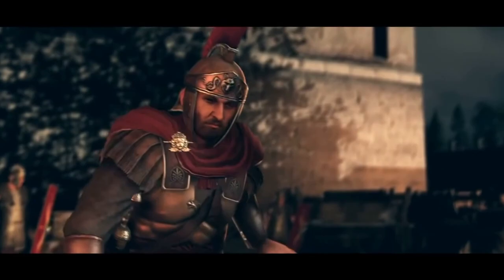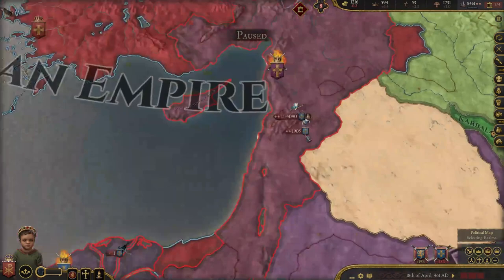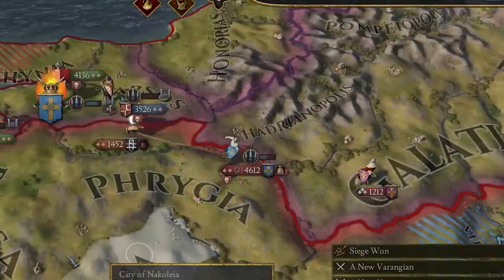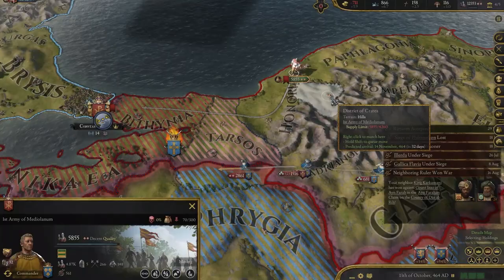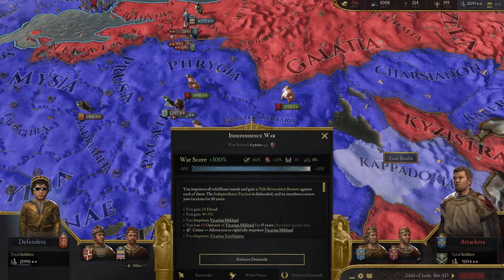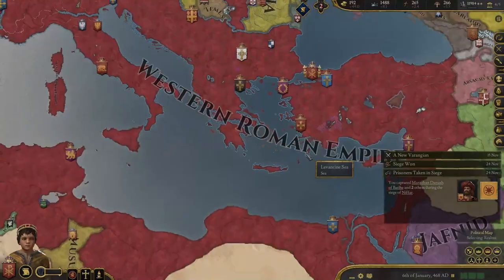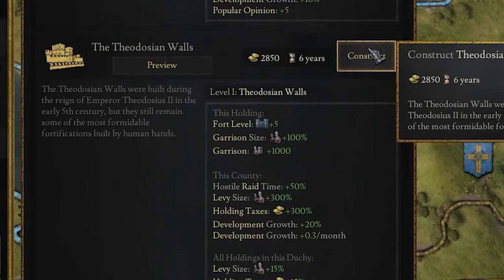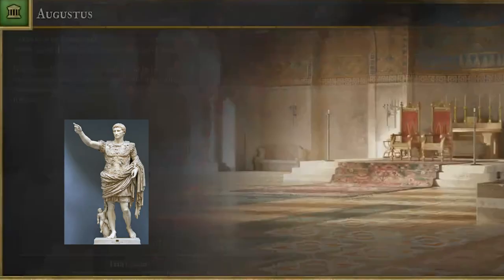Crusader kings 3 | The Fallen Eagle - Western Roman Empire | Part 11: Augustus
Hey,
this is the eleventh part of my Western Roman Empire campaign, in which I am trying to save the Western Roman Empire. Much time has passed and the fragile Roman Empire has been largely restabilised. In a fierce war against the Eastern Roman Empire, the West managed to reunite the two empires. But with the death of Honorius came a time when children sat on the imperial throne. But this could now come to an end with the young Octavius. For already in his young years he has to face a fierce civil war. Will he emerge victorious and claim the title of Roman Empire and thus be crowned the second Augustus?